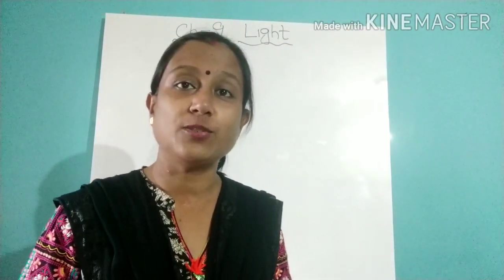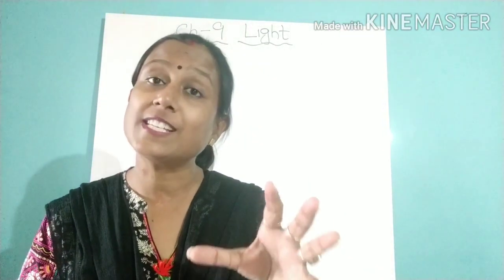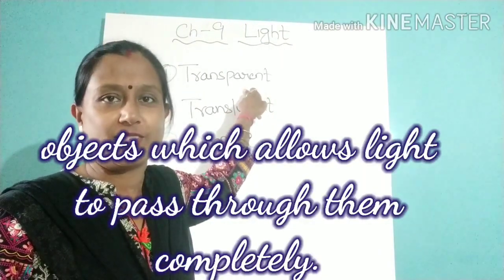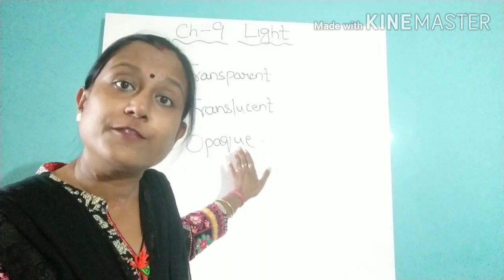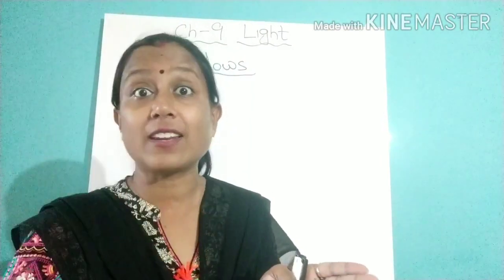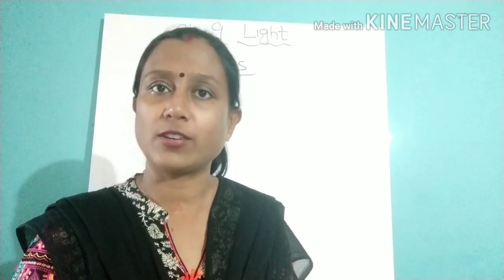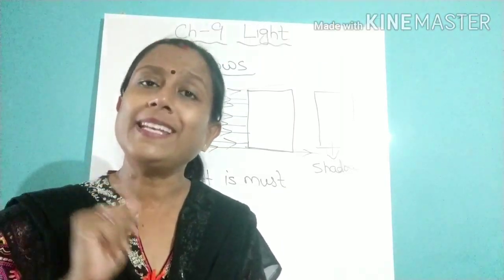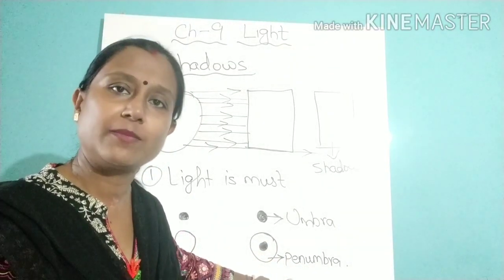ICSE CLASS 4 SCIENCE CH 9 ( PART 2)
Different types of objects , shadow and it's properties